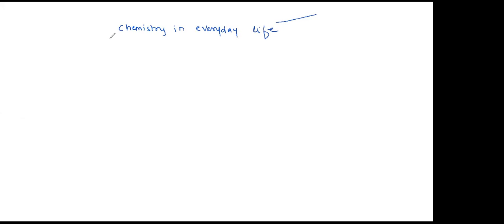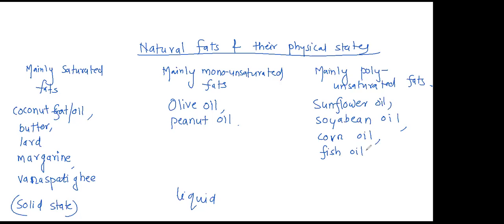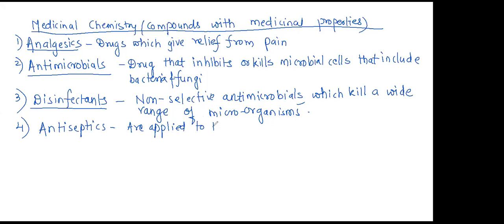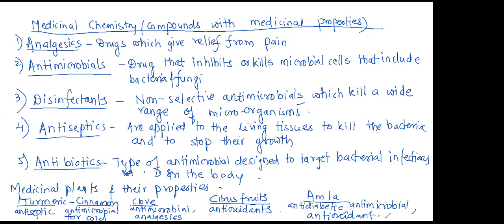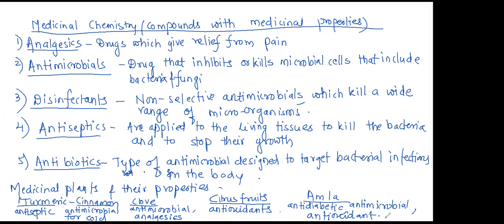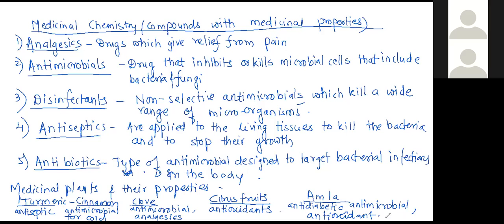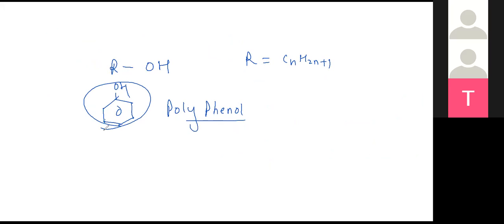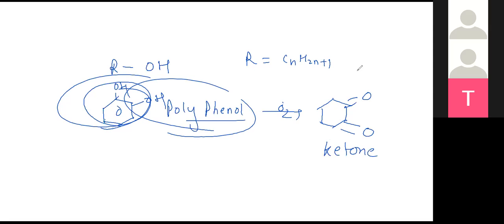Chemistry in Everyday Life --1 (16 .12 .2020)